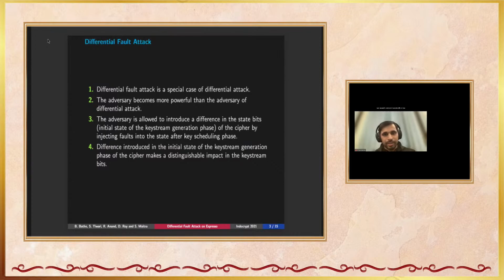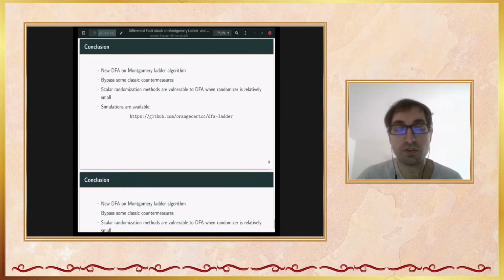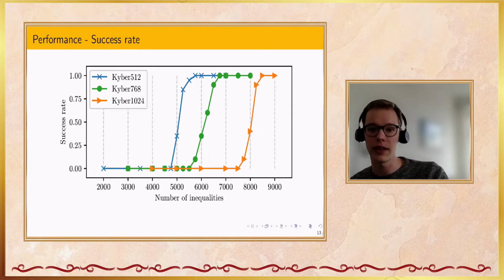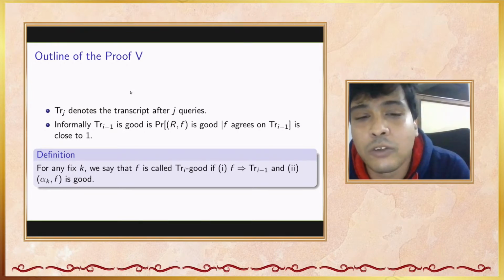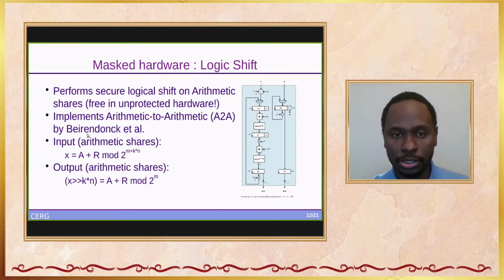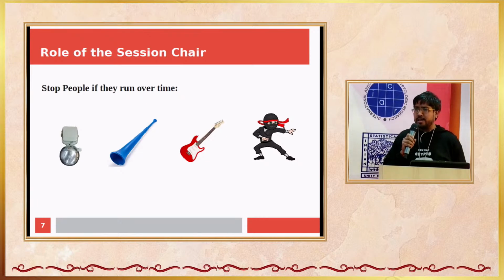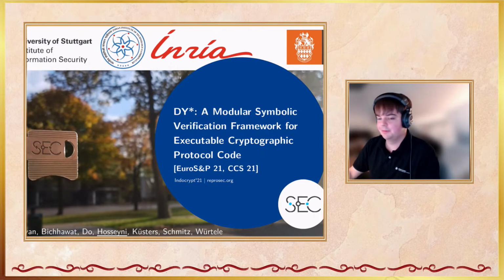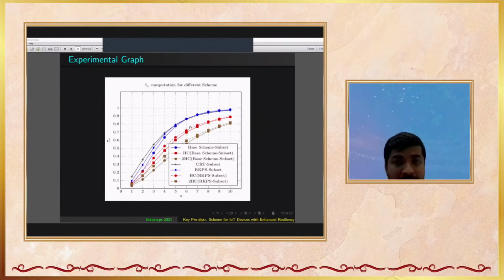Indocrypt Dec 2021: Day 3 Part 2 Evening Session